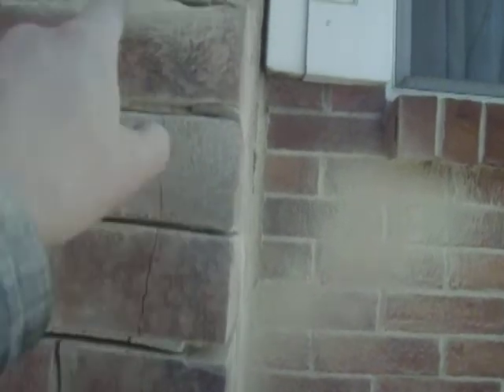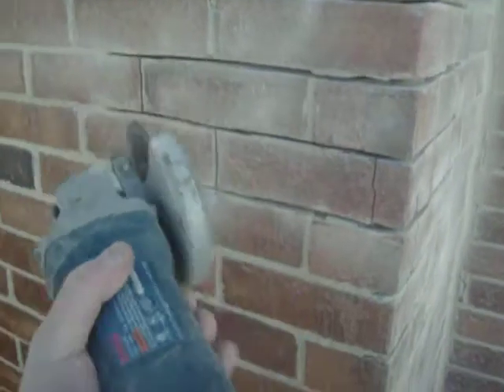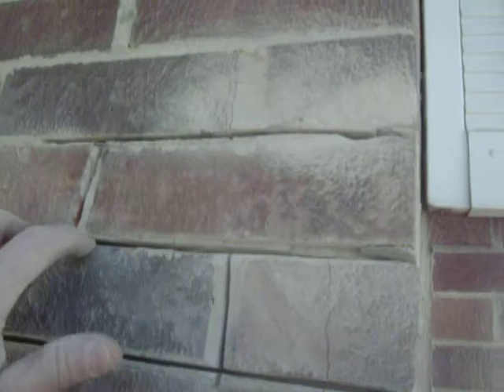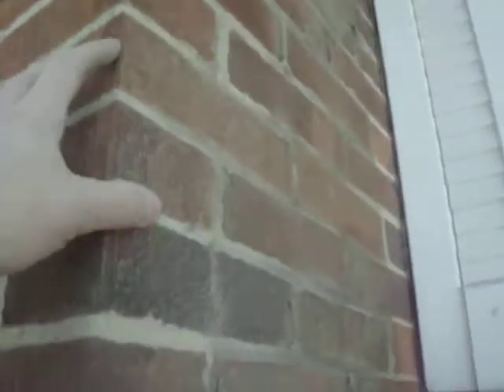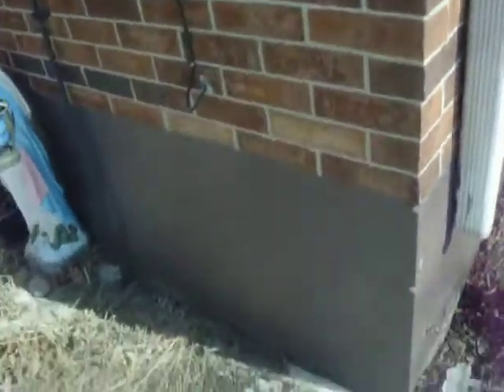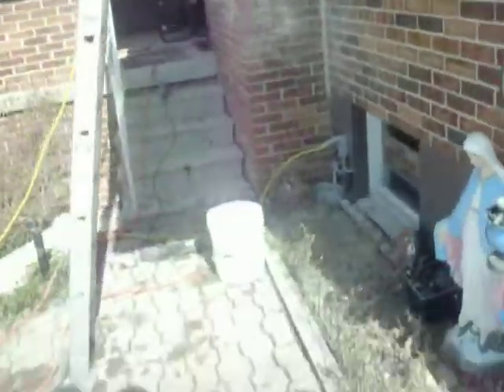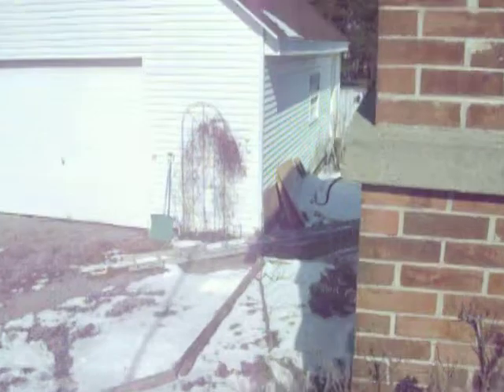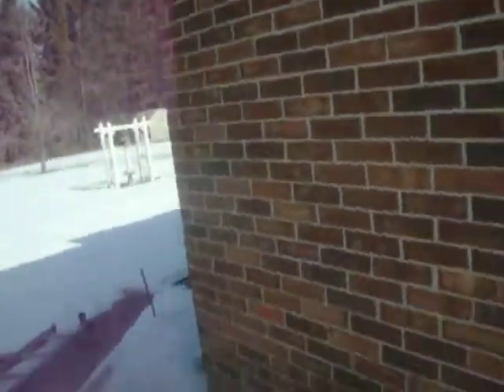Sheared brick at eye level.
Along with the 200 brick chimneytop relay, I have to cut out 75-100 brick at eye-level.